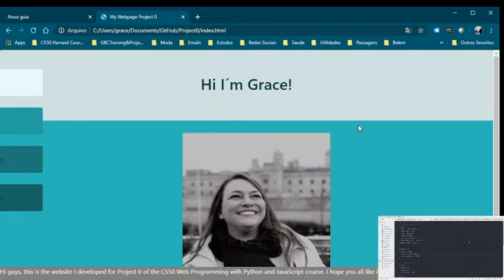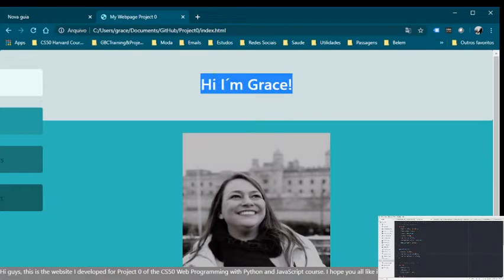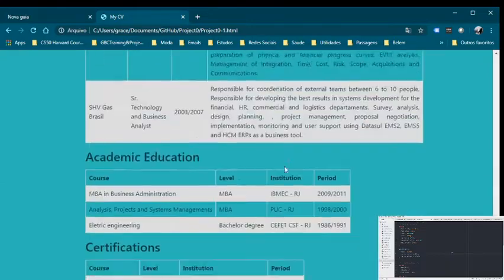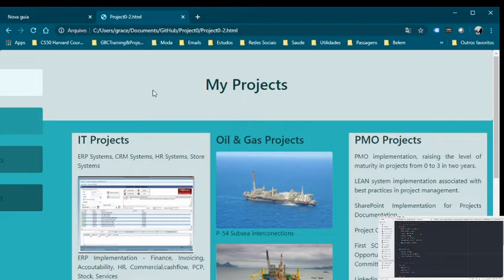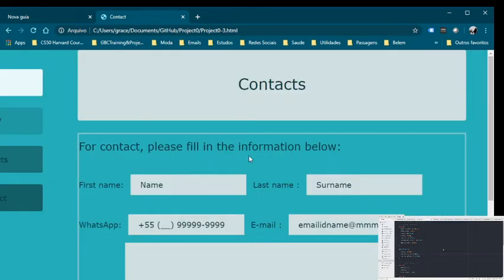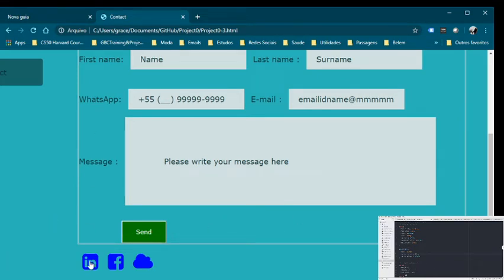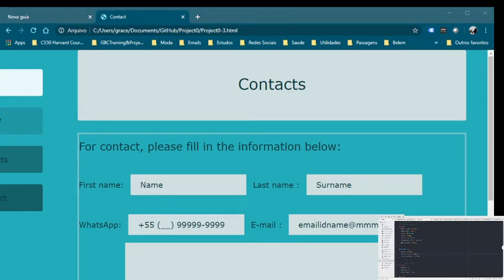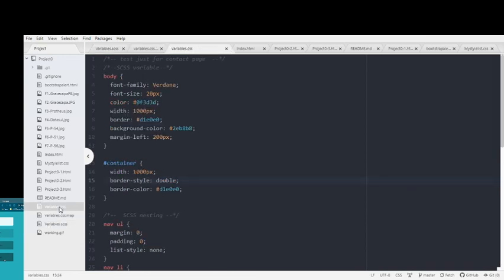Project 0 - CS50's Web Programming with Python and JavaScript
Project0 submited - lectures0 and 1 - HTML5 - CSS - SASS